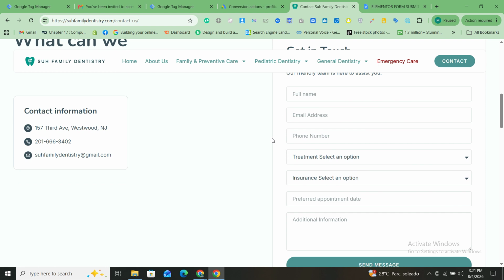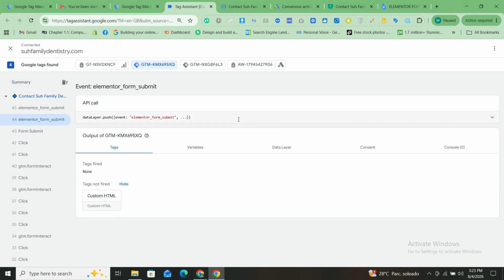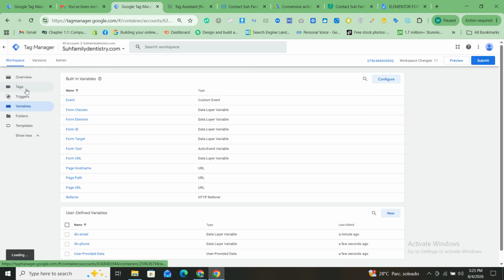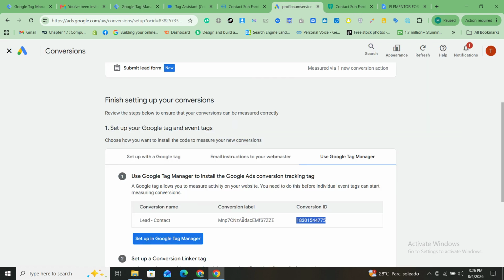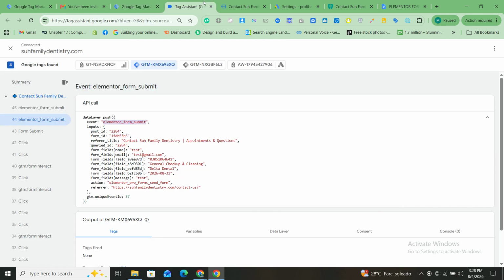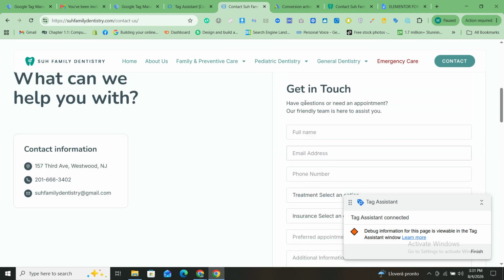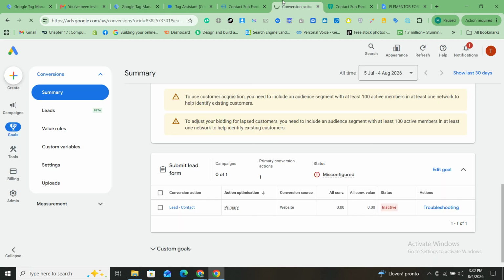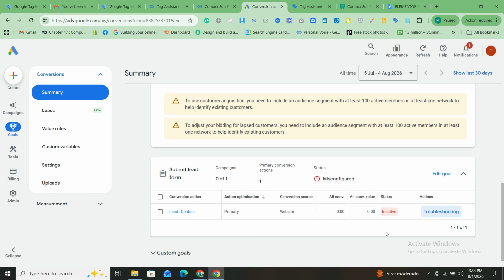How to Set Up Google Ads Enhanced Conversions with Elementor Form Using Google Tag Manager | 2026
# Elementor Form Submit Tracking for Google Ads Enhanced Conversions Using GTM (2026)

In this step-by-step tutorial, you'll learn how to set up **Elementor Form Submit Tracking** for **Google Ads Enhanced Conversions** using **Google Tag Manager (GTM)**.

This guide covers the complete implementation, from creating the listener to testing and verifying your conversion tracking, so your Google Ads campaigns receive accurate conversion data.

✅ Create an Elementor Form Submit Listener
✅ Configure Google Tag Manager (GTM)
✅ Set up Google Ads Conversion Tracking
✅ Configure Enhanced Conversions
✅ Capture and send first-party user data securely
✅ Test your setup using GTM Preview Mode
✅ Verify conversions in Google Ads
✅ Fix common tracking issues

### Resources

💻 Need the Elementor Form Listener Code?
Comment **"CODE"** and I'll share it with you.